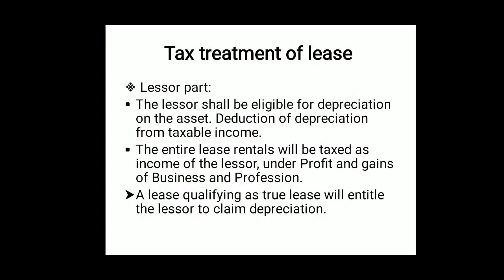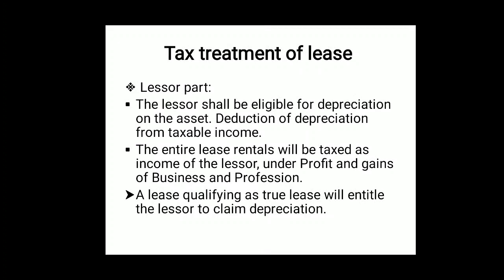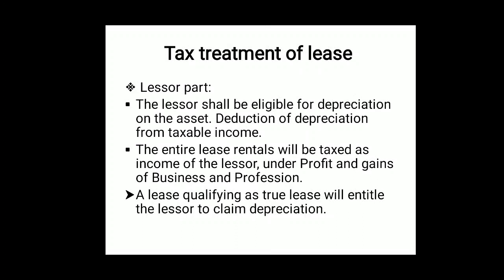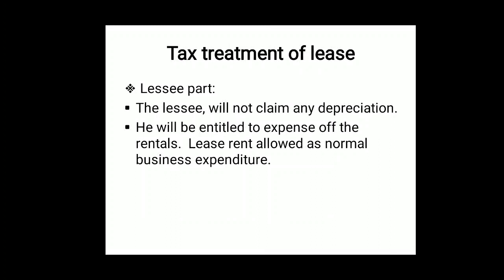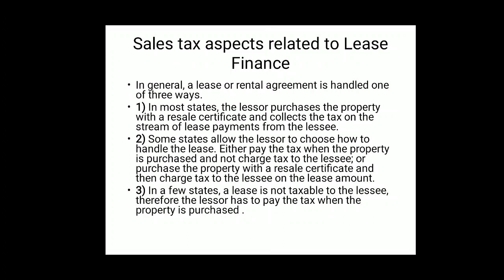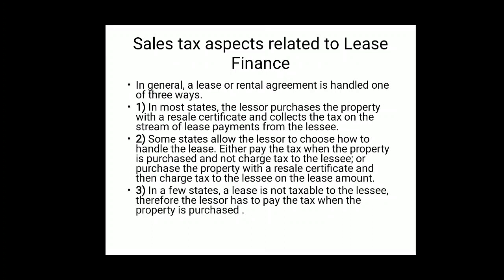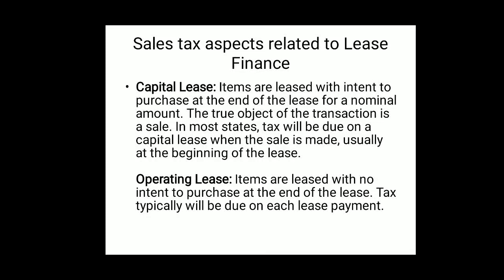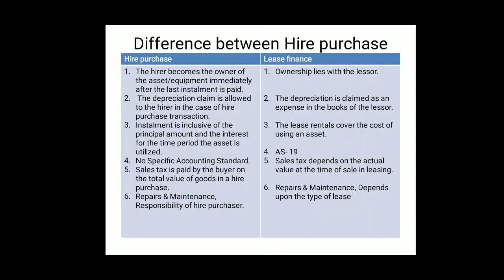Financial services B. Com V sem, class 11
Prof: Anwesha Sinha Naik